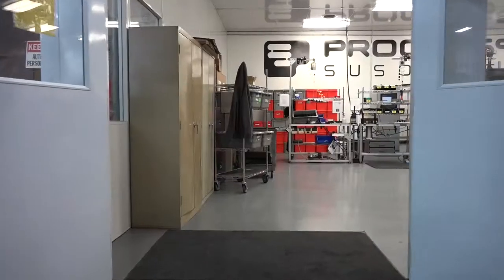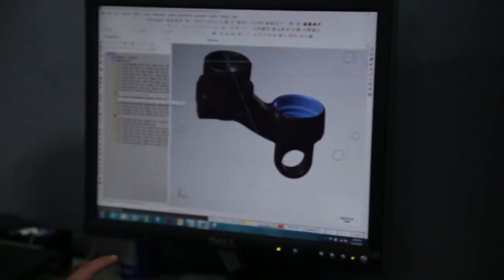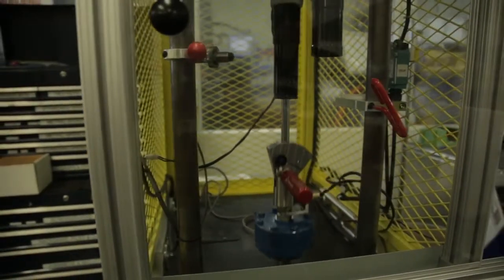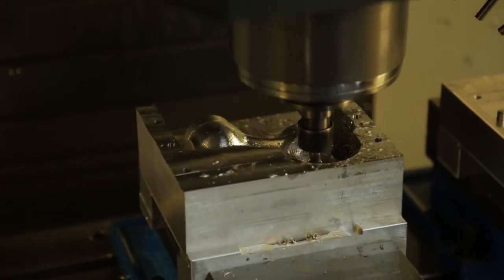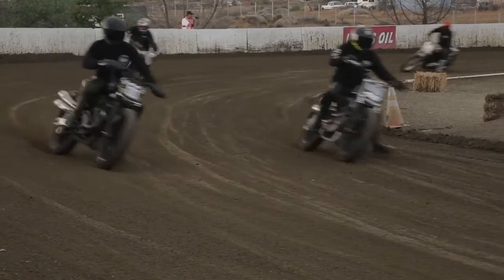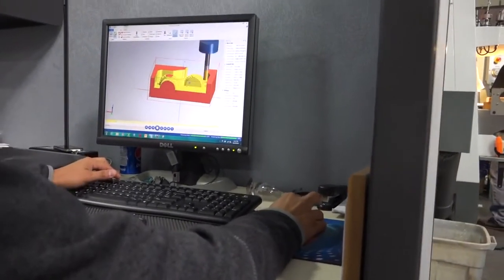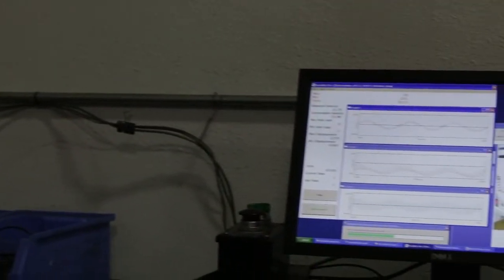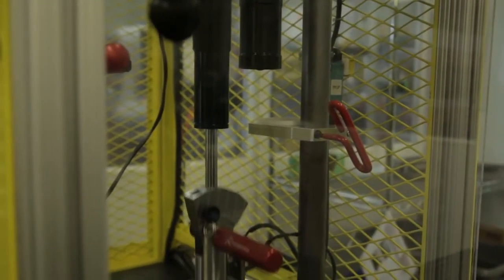Progressive Suspension Inside the Factory Video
Progressive Suspension Sales Manager, Frank van Es, talks about the manufacturing capabilities and advantages of Progressive Suspension. He shows an inside view of the inner workings of the Research and Development department, Quality Department, Clean Room and Assembly Department. He also talks about real world data acquisition, dyno testing and Lifetime Warranty.